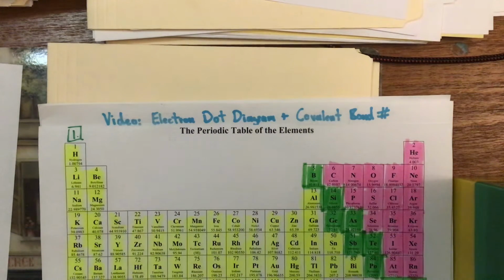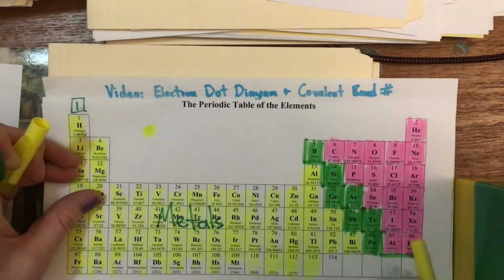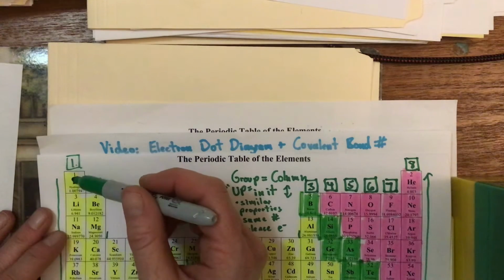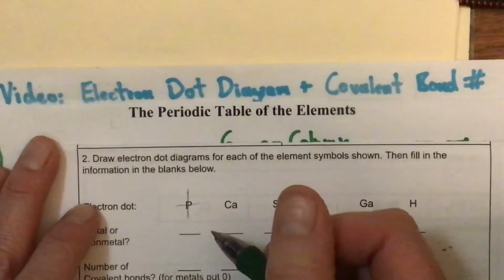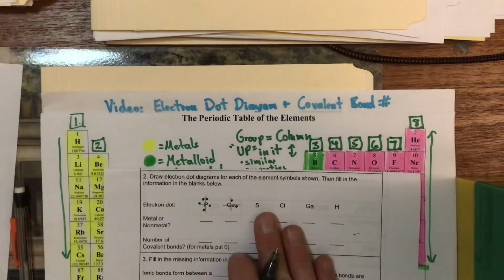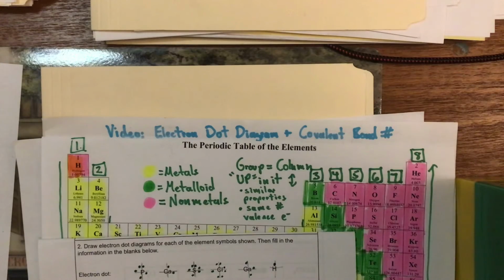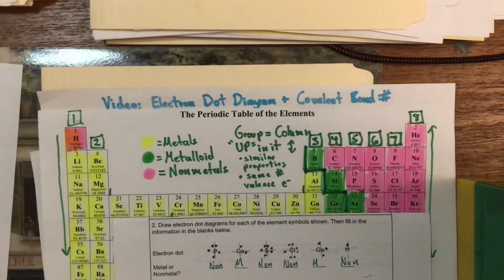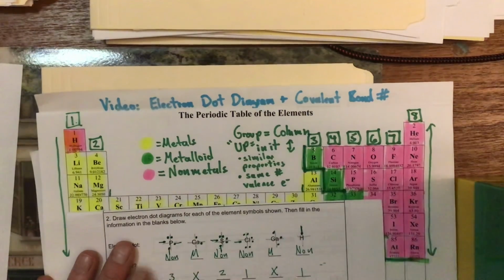Electron Dot Diagrams and Covalent Bond Number